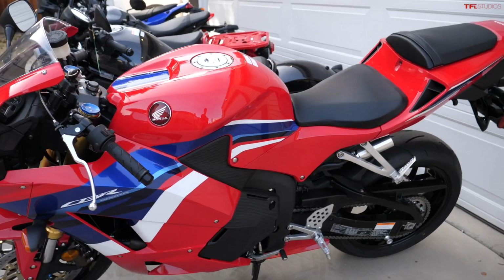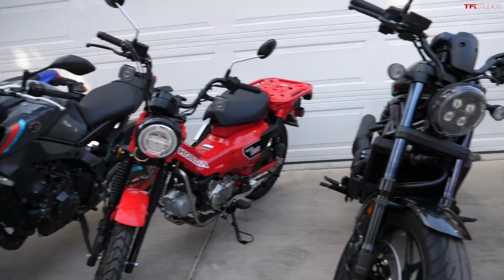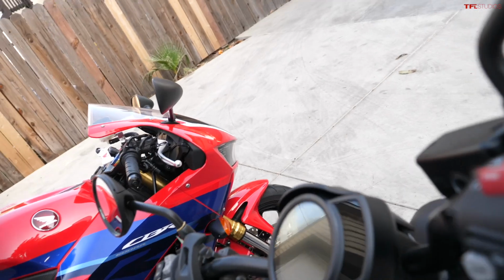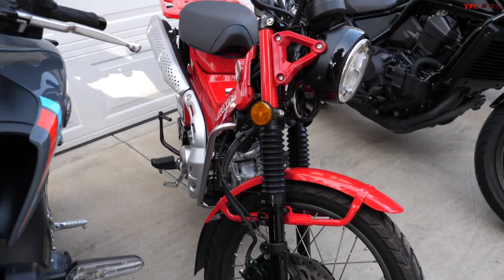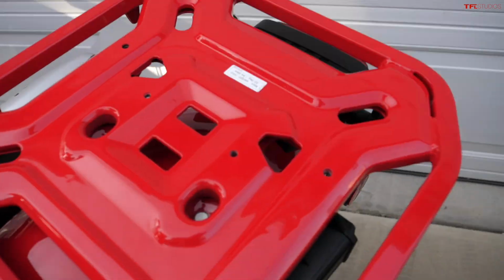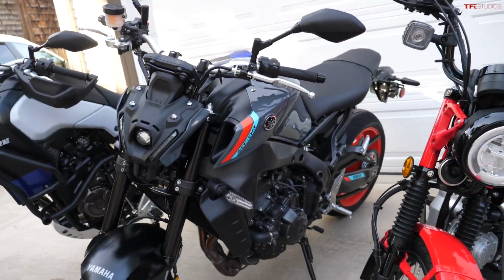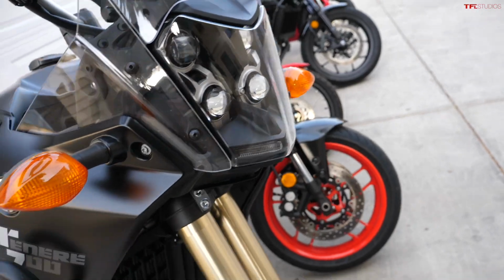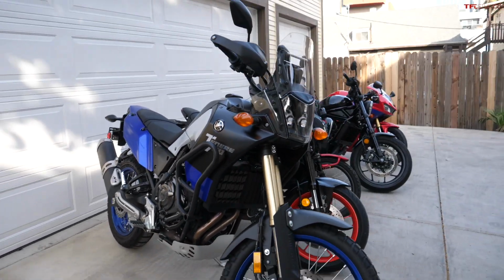Riding Season Is Here And That Means A TON Of New Videos: Here's A Sneak Peek! TFLbike Fleet Update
Go to RiderJustice.com to learn how to Ride Smarter today. Rider Justice champions biker rights—on the road, in the courtroom, and now across the country.

We know you guys are just as excited for riding season as we are, and that's why Alex flew out to LA to ride and review a ton of new bikes. This is just a sneak peek at what's coming to the channel over the coming weeks!